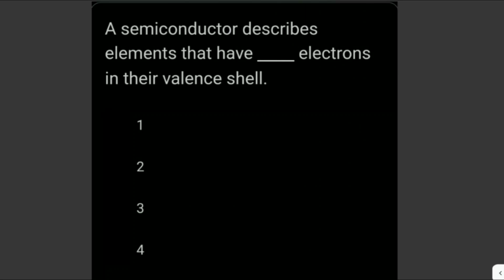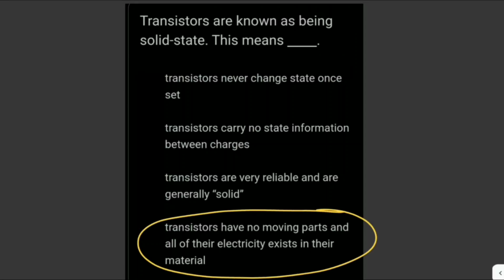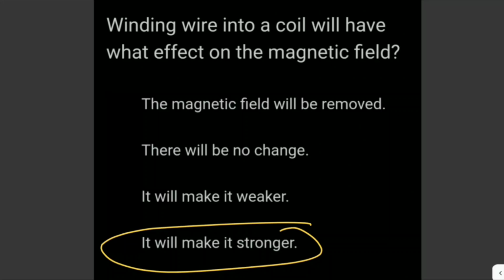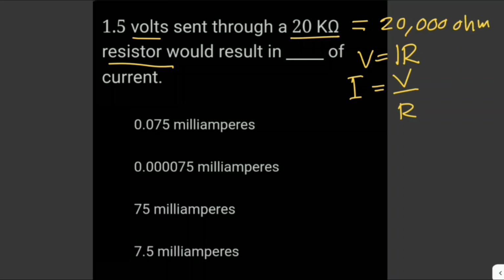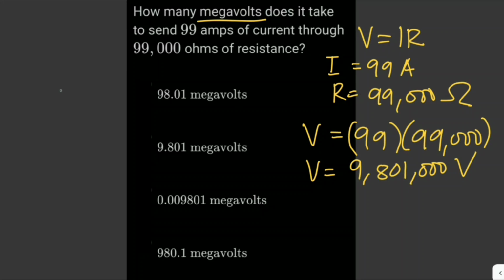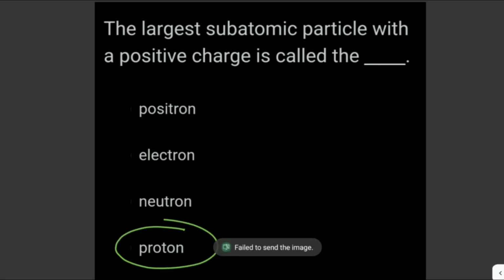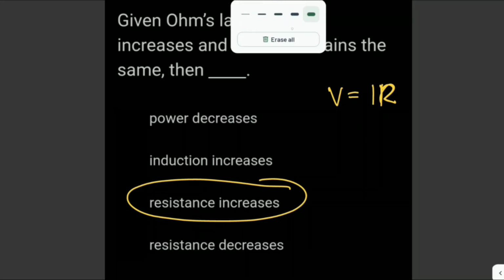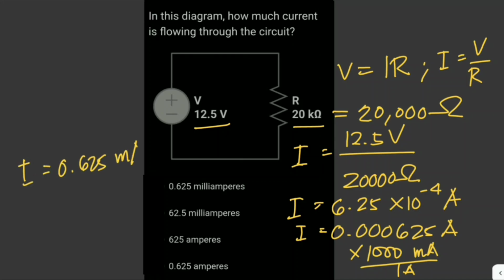ASVAB ELECTRONICS INFORMATION REVIEW || Jane Maciejewski